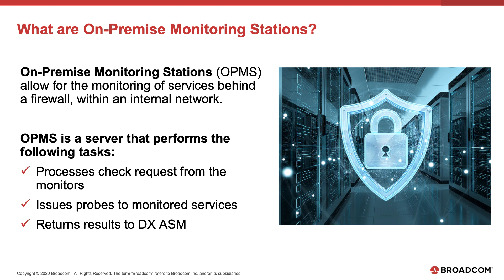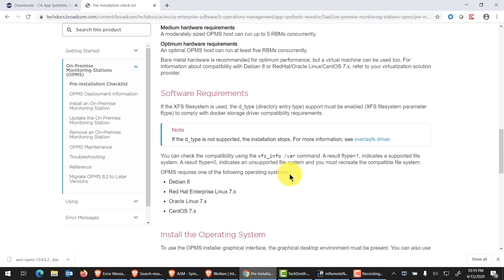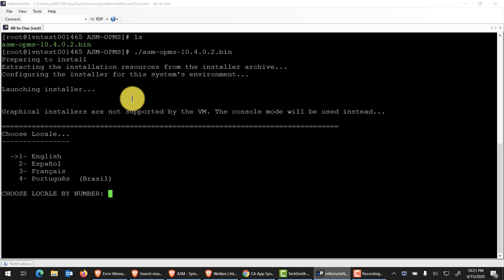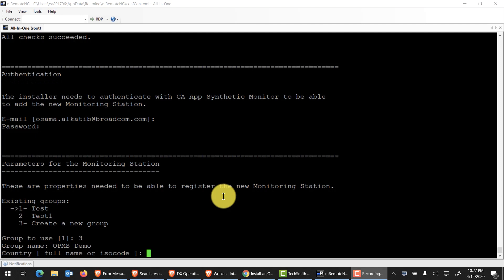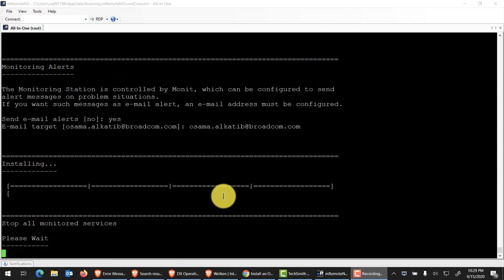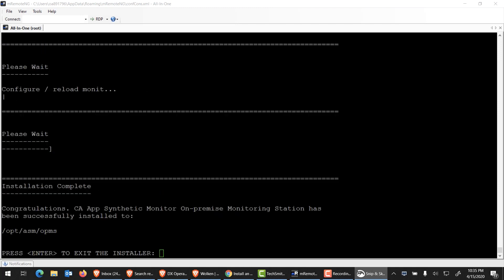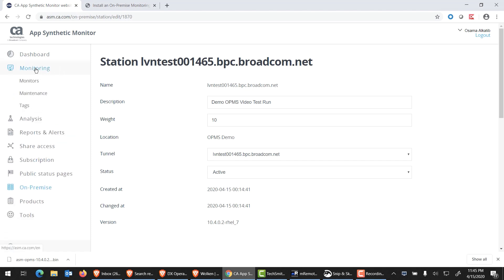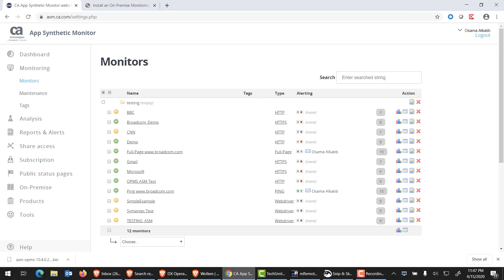DX App Synthetic Monitor: How to Deploy On Premise Monitoring Stations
In this video, we will walk through how to deploy on-premise monitoring stations (OPMS) in DX App Synthetic Monitor to help you monitor services only accessible from within your internal network.